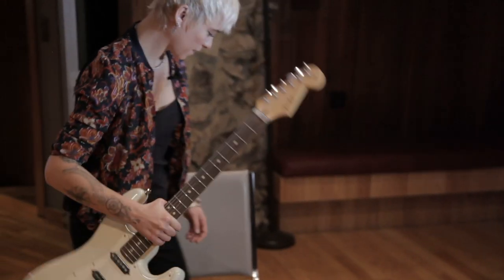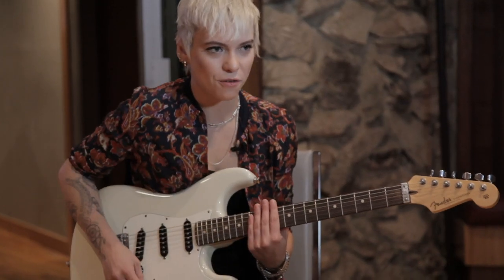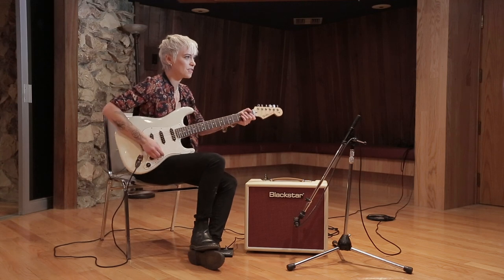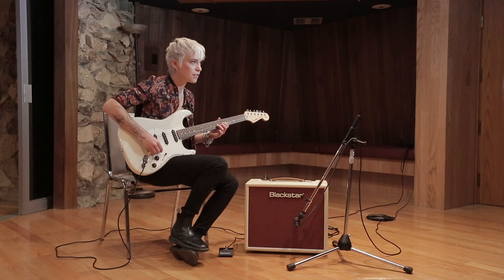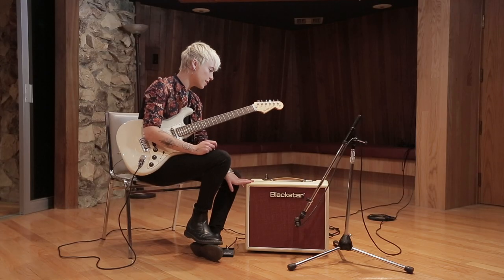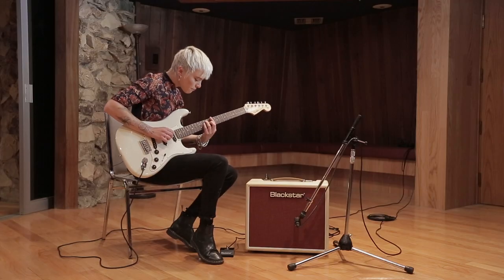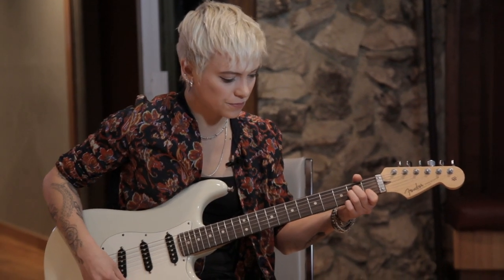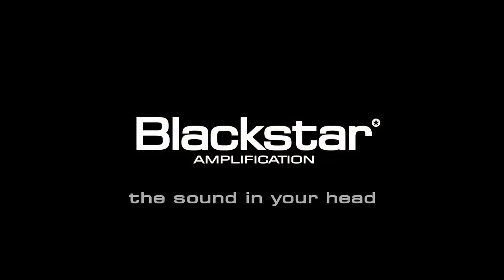Carmen Vandenberg reacts to the Studio 10 6L6 | Blackstar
The incredibly talented Carmen Vandenberg tried the Studio 10 6L6 for the first time and this is her reaction.

Studio 10 6L6 deploys a 6L6 output valve and an ECC83 in the preamp stage to give this amp a distinctively American bright clean sound and searing lead tone. The built-in overdrive circuit - inspired by our renowned HT-Drive pedal - takes the lead tone from dynamic crunch to a singing, smooth legato and remains composed and graceful.

Front Panel Features:

Input Socket
Gain
Drive
Tone
Reverb
Master
Standby
Power
Rear Panel Features:

Emulated Output (Mono, taken after the power amp)
Series effects loop
Effects level switch
Footswitch (Supplied 1-button to activate boost feature, or use an optional 2-button for boost or overdrive and reverb)
Mains in
3 speaker outputs - 1 x 16 Ohm, 1 x 8 Ohm and 2 x 16 Ohm